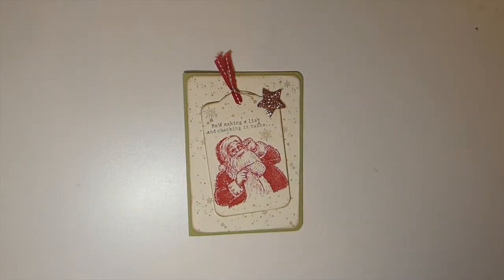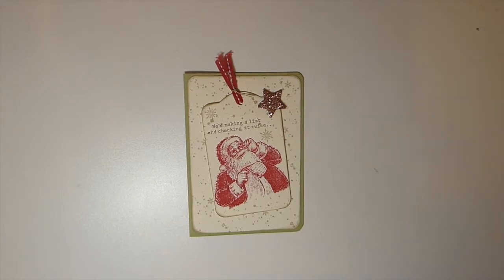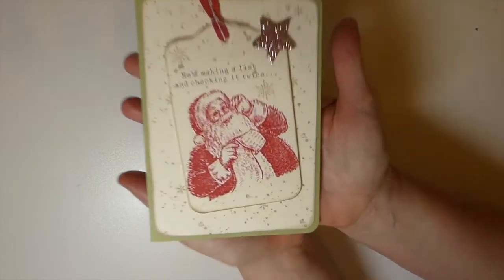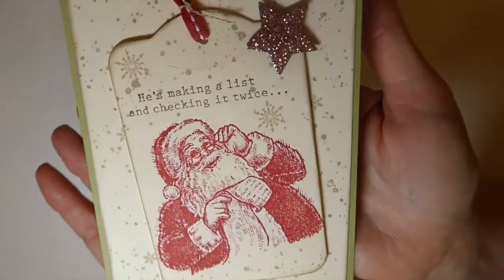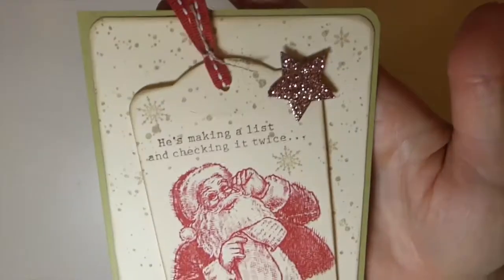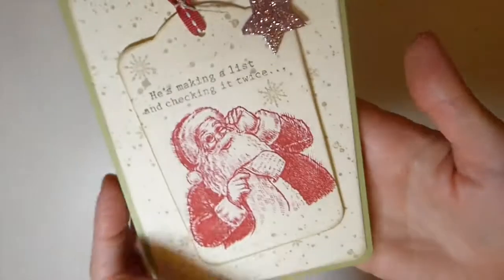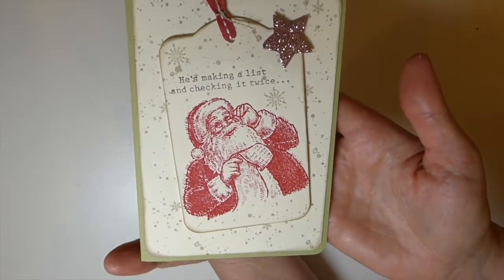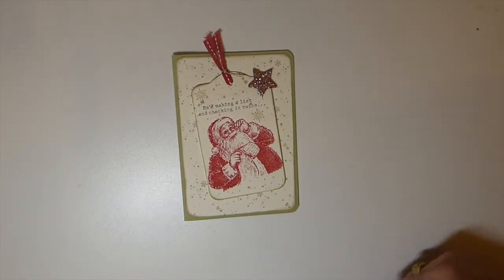Christmas in July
Please check out these other crafty folks participating in the Christmas in July event